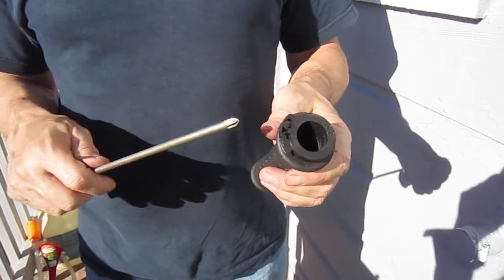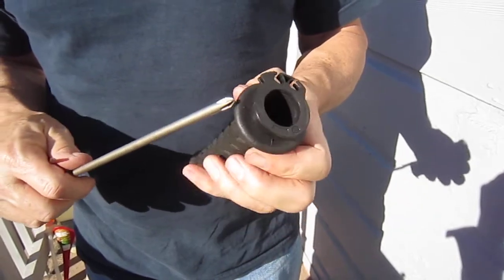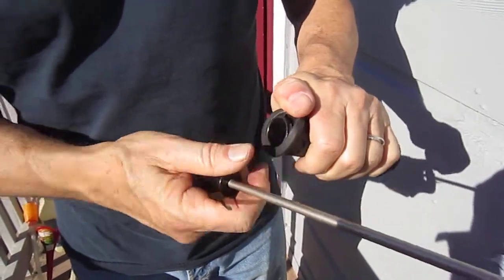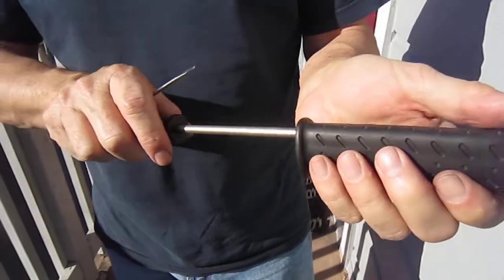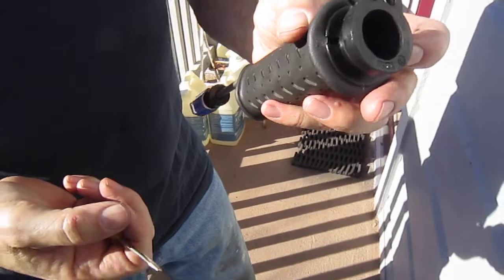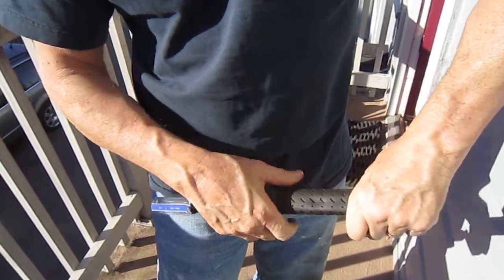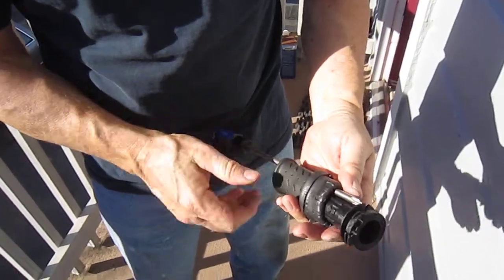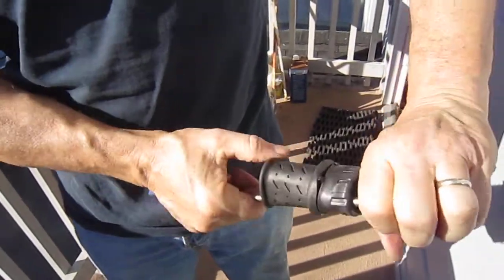Removing the grip 1 of 2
Grip removal from the throttle tube can be problematic, This is one method I've used a lot on my mtn bikes and thought I'd try it on the RSV4. Part 1 of 2.